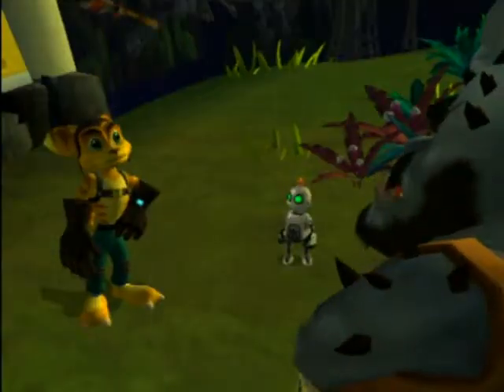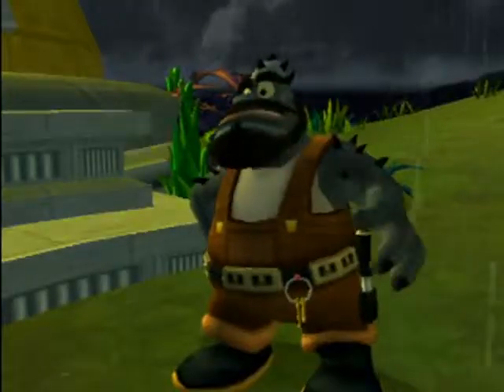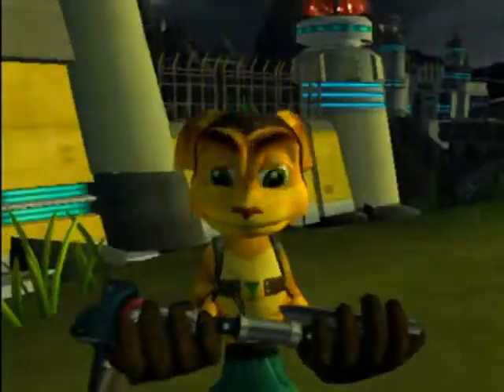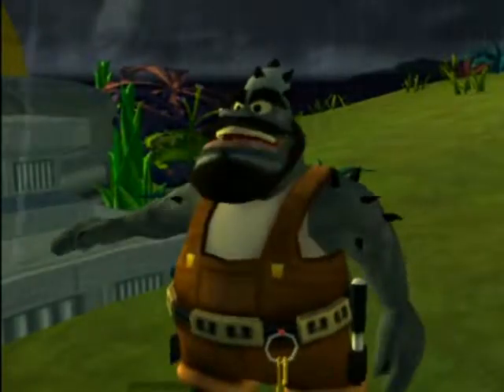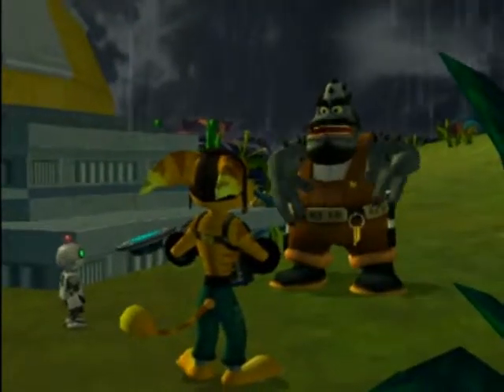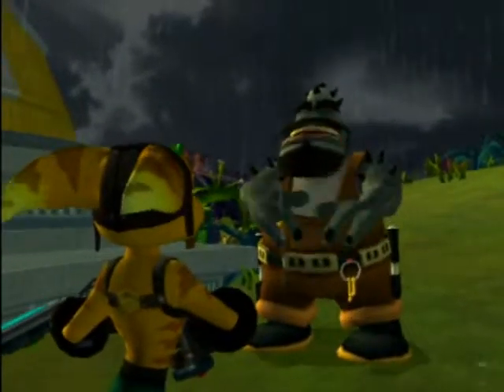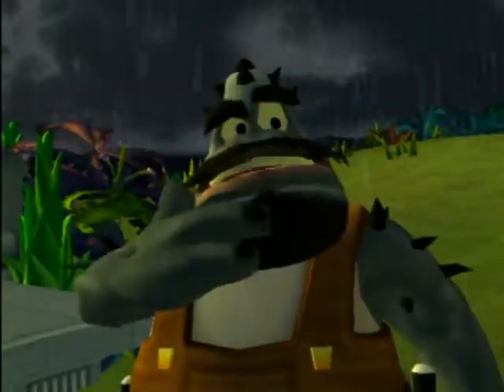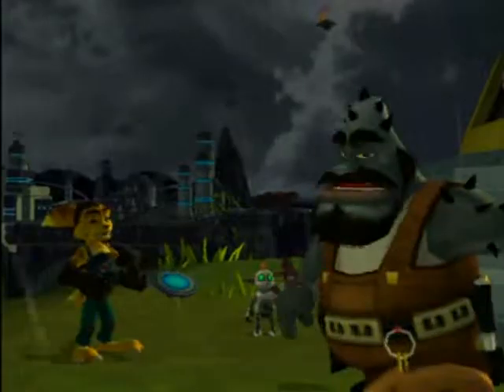[R&C] 48. Well, well, well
Video downloadable at the original format on Ratchet-Galaxy.com